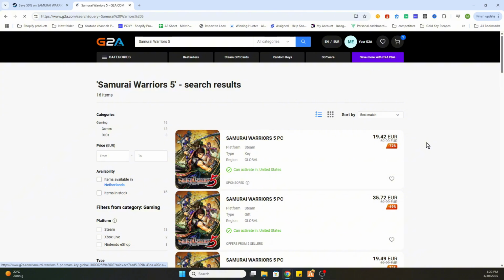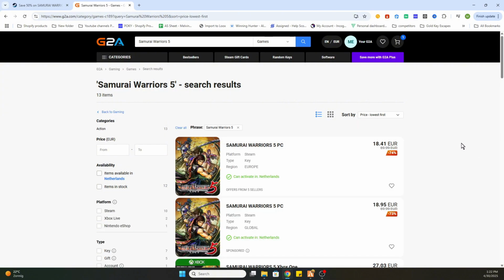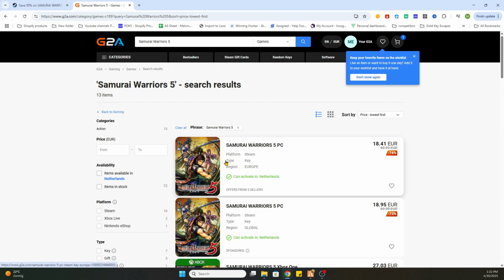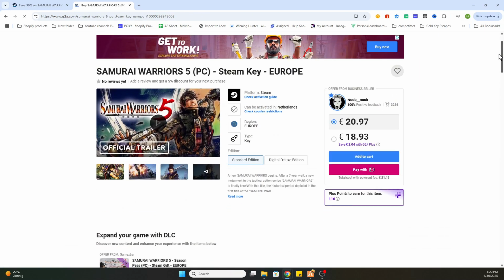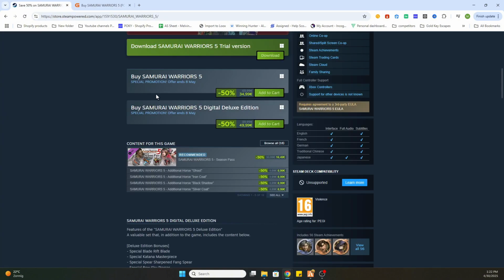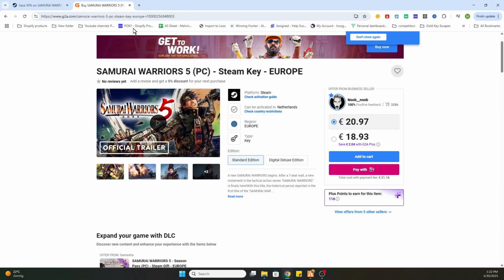How To Download Samurai Warriors 5 on PC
Want to know how to download Samurai Warriors 5 on PC (step by step)? In this quick guide, we show you how to download Samurai Warriors 5, how to install Samurai Warriors 5 on PC, and how to play Samurai Warriors 5 on PC easily. Whether you’re into PC gaming or just looking for the best way to download games, this tutorial is for you!

🔹 Learn how to download Samurai Warriors 5
🔹 Discover how to install Samurai Warriors 5 on PC
🔹 See how to play Samurai Warriors 5 on PC
🔹 Find out everything about Samurai Warriors 5 PC setup

Ready to jump into the action? Follow this Samurai Warriors 5 PC download guide and start playing today!